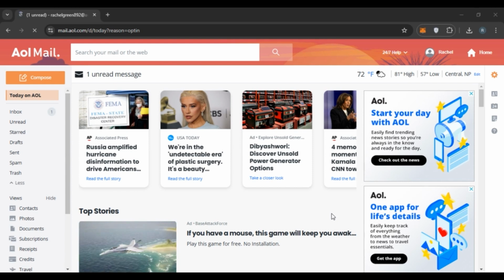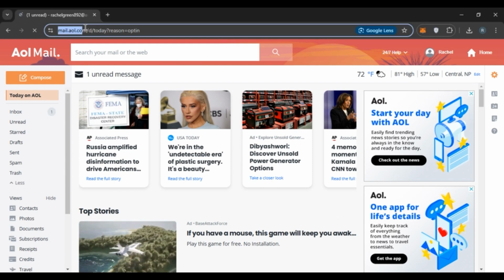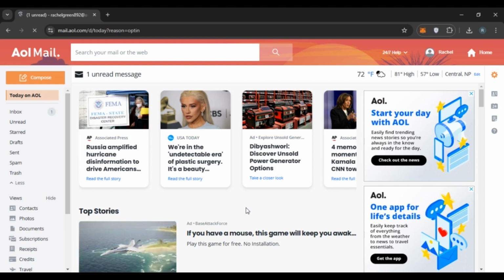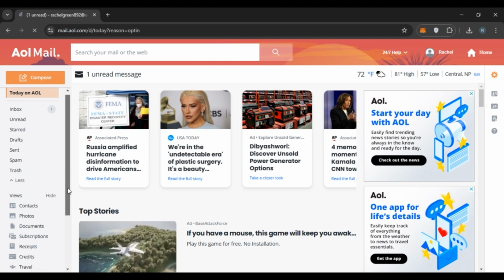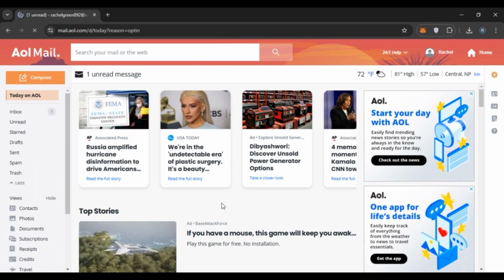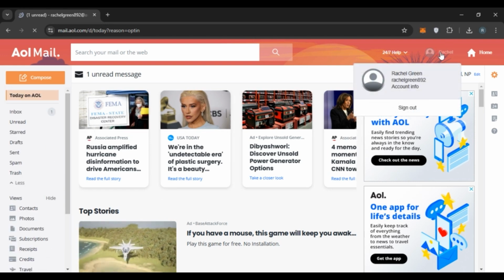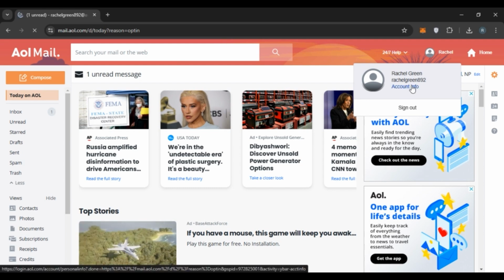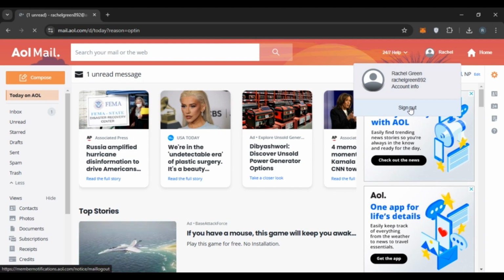How To Logout Of AOL Mail 2024 | Securely Sign Out Of Your AOL Account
In this video, we’ll show you how to log out of your AOL Mail account safely and securely. Follow our step-by-step tutorial to sign out on various devices, including desktop and mobile. We’ll also share tips to protect your account and ensure your personal information stays private when using shared devices.